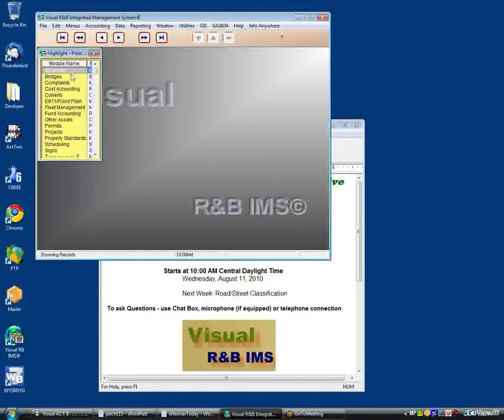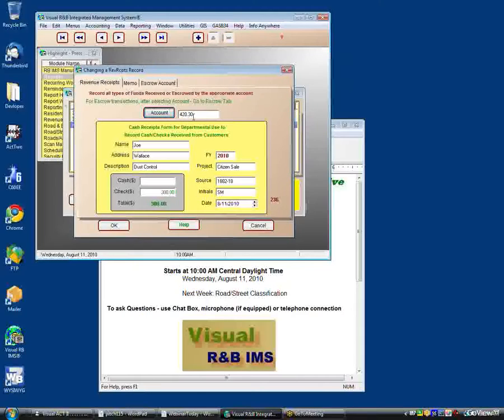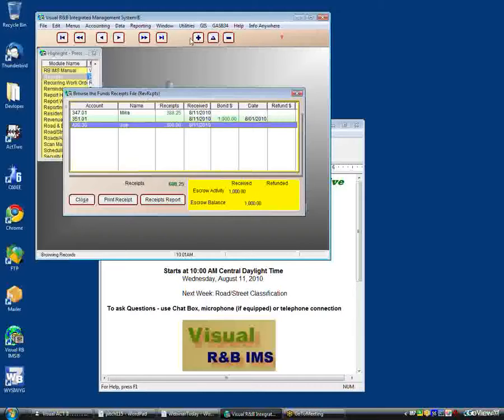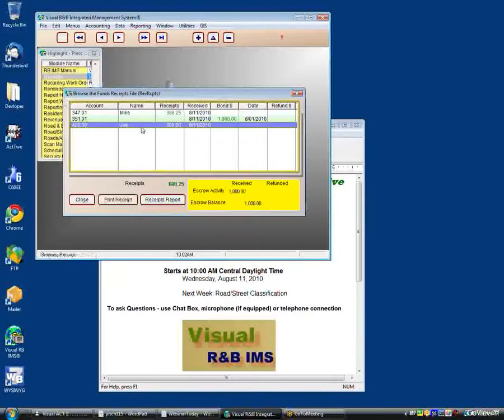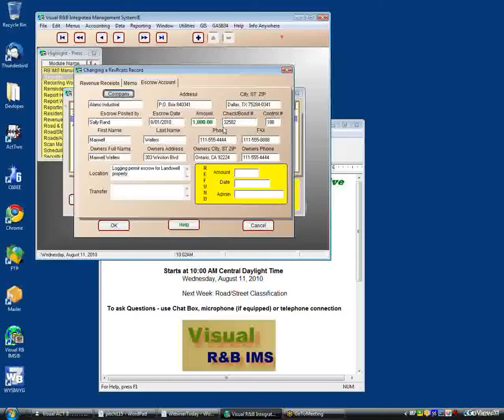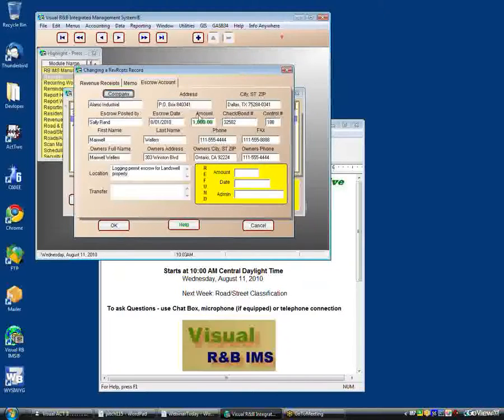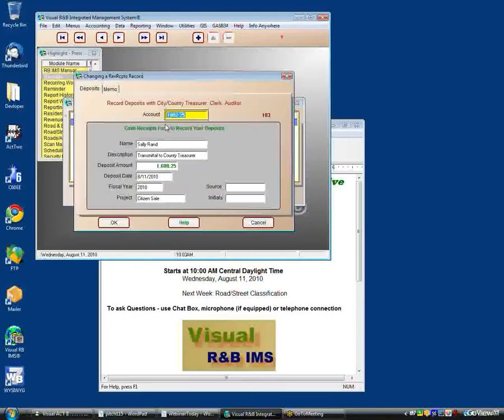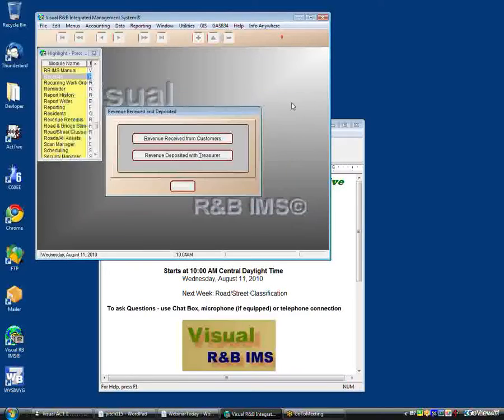Revenue Receipts Module